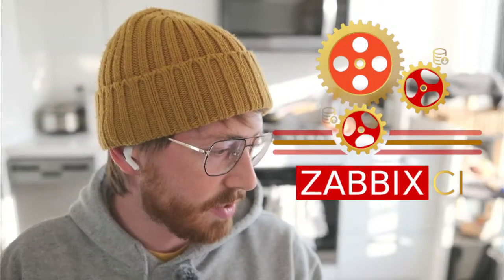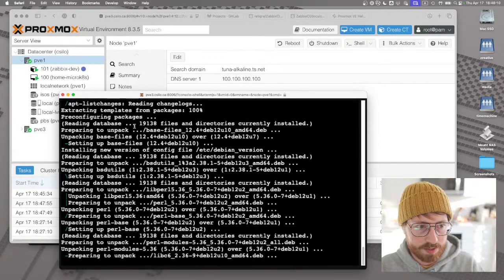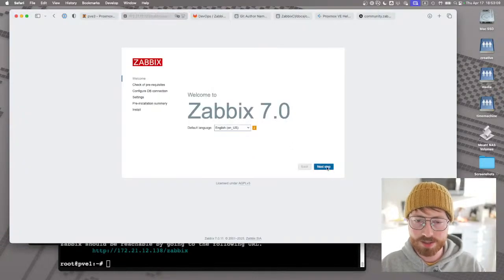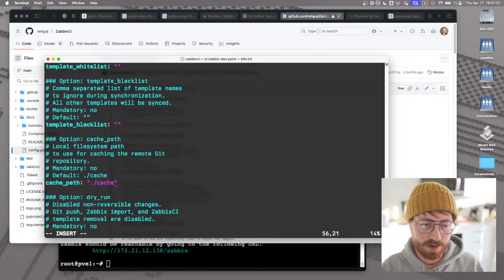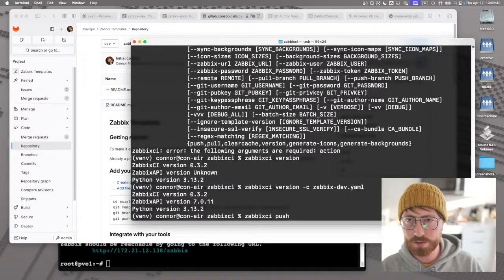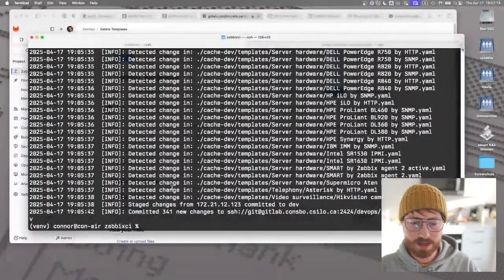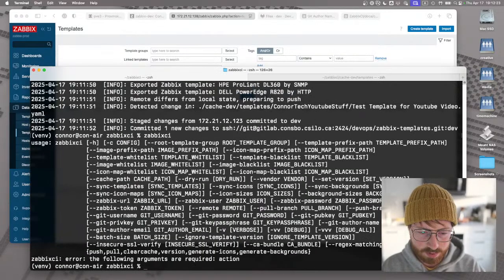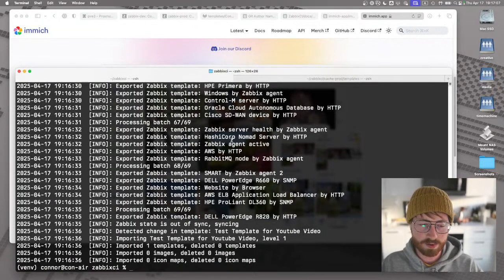Automate and Centralize Zabbix Templates with ZabbixCI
ZabbixCI is a great new project that makes Zabbix asset management across multiple servers a breeze.  I’ll share a basic demo of ZabbixCI template management functionality across multiple Zabbix servers.

I'm hoping to make more of these so please let me know if this was helpful to you!